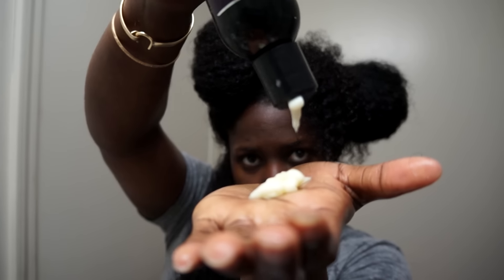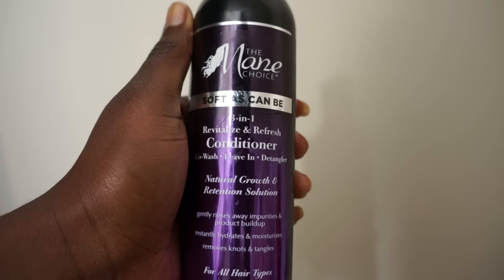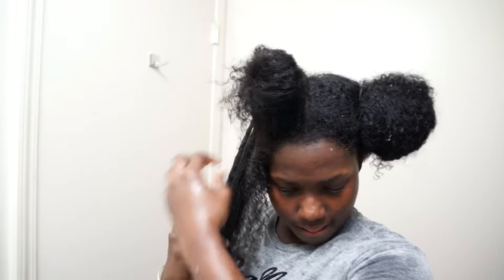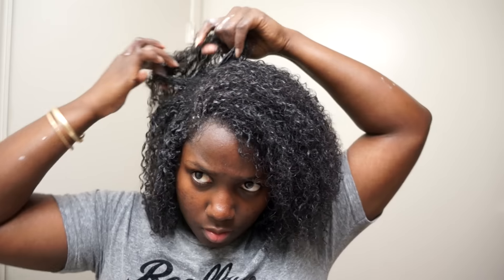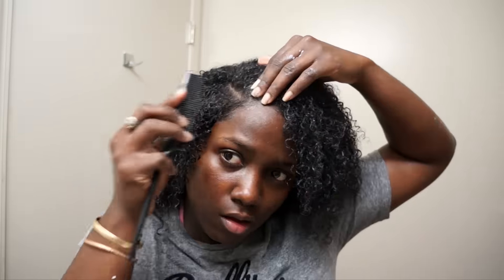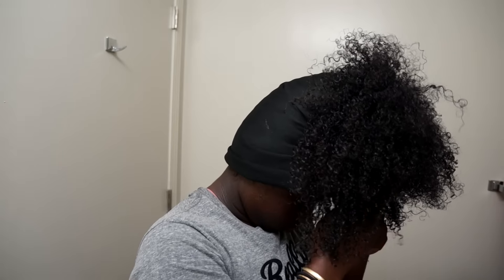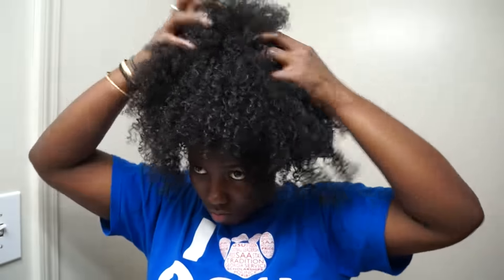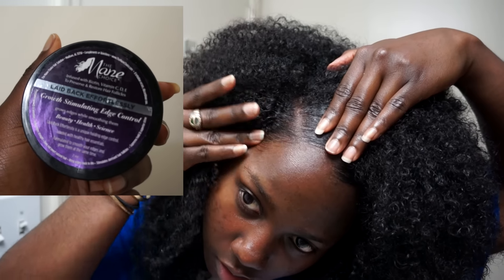Wash N Go With The Mane Choice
Products Used

The Mane Choice 3-in-1 conditioner
The Mane Choice biotin infused styling gel
The Mane choice laid back effortlessly edge control

Lifetime.

Black, West Indian(Caribbean)

Tech Info